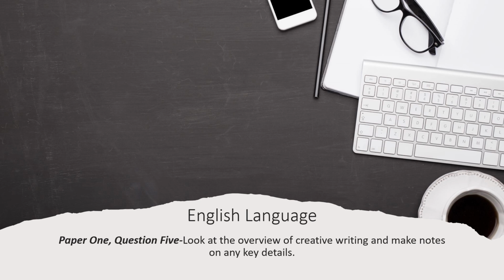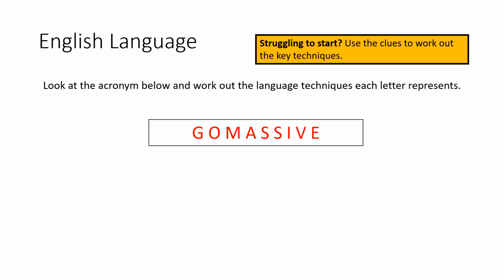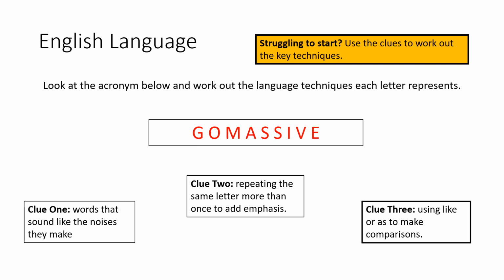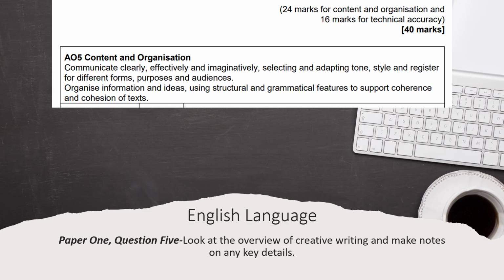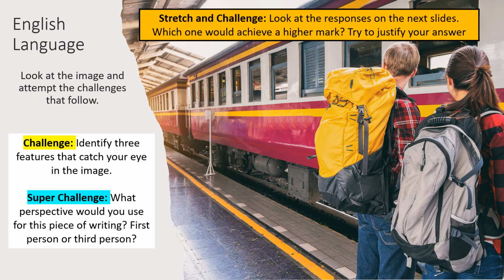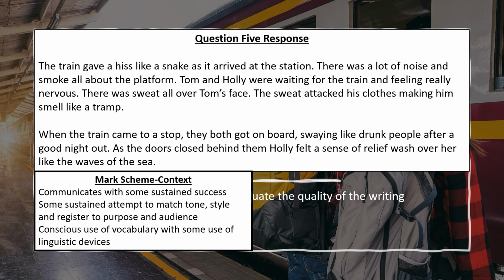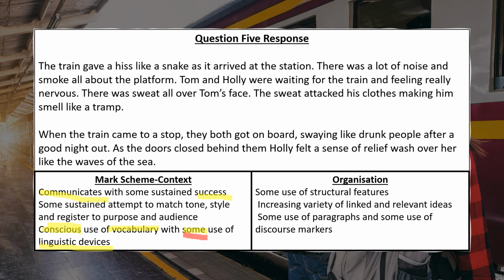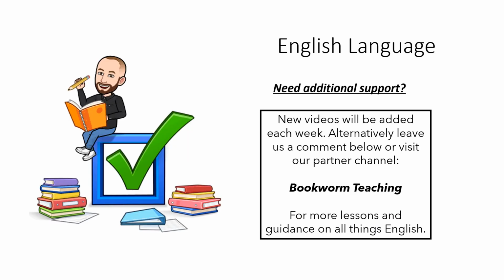Creative Writing Revision: Part One#creativewriting#gcseenglish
This video has been designed for anyone studying English language or wanting to develop their creative writing skills. This video is the first installment of two videos which looks in to the key techniques needed for successful writing and uses a stimulus to help learners prepare for the GCSE paper Explorations in Creative Reading and Writing.